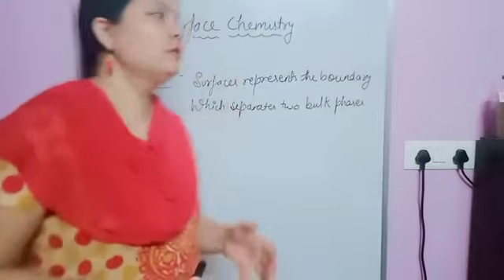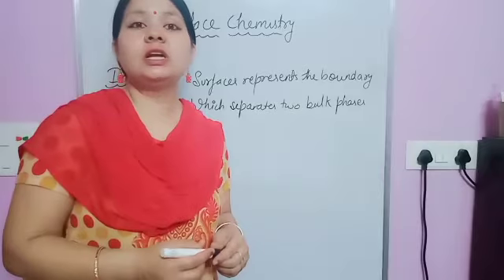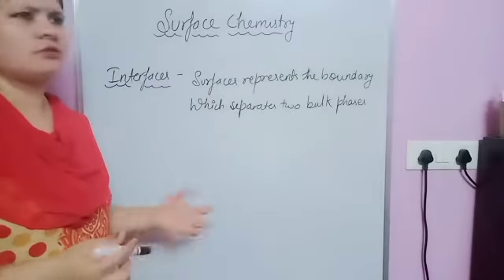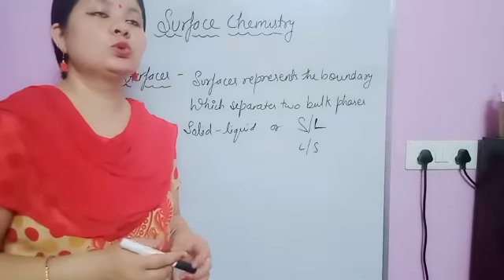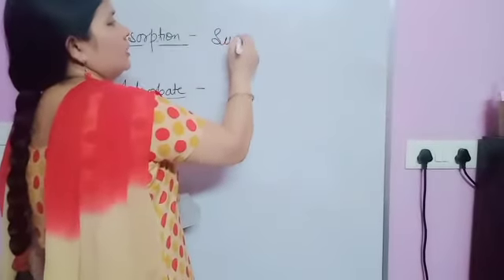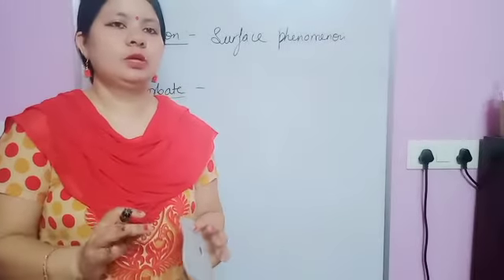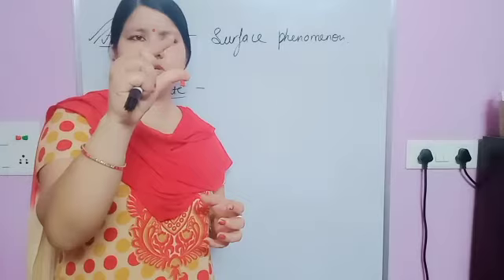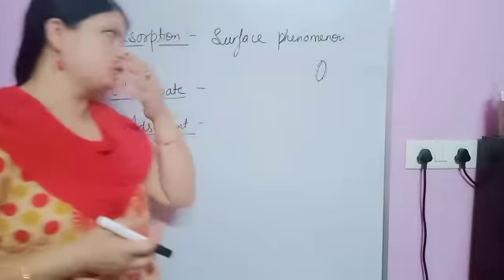Class 12 Chemistry - Topic Surface chemistry (new chapter Introduction )